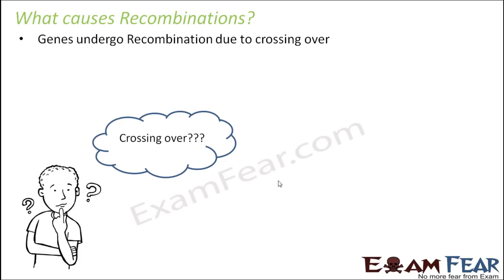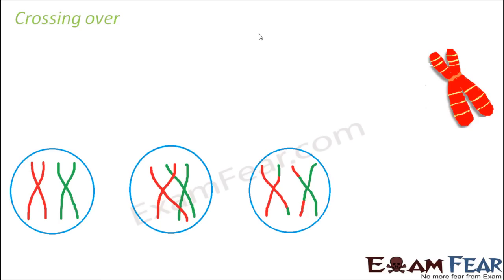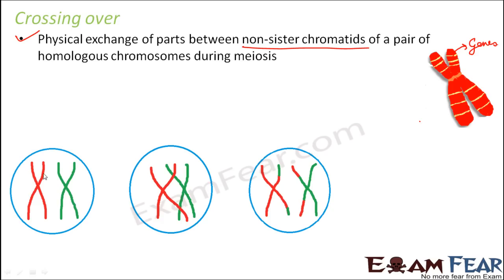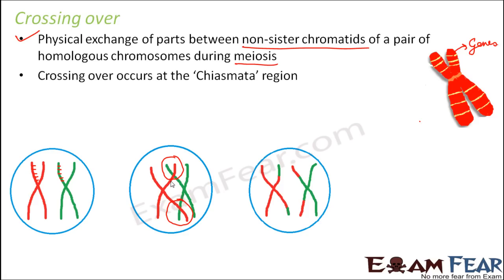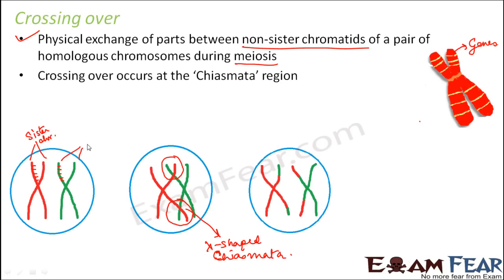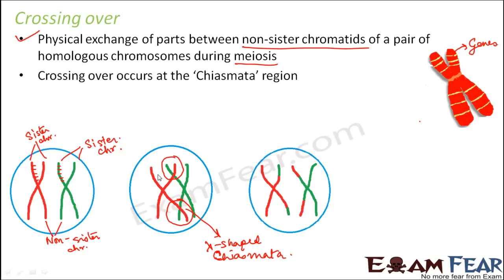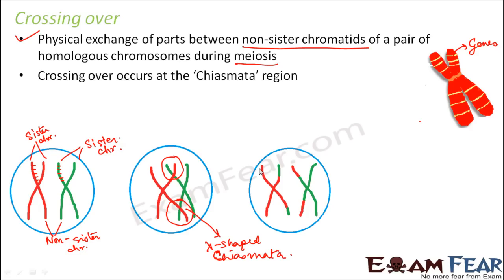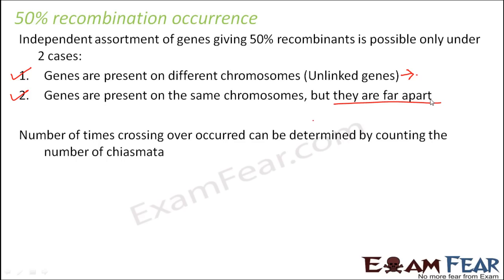Biology Inheritance Principle part 30 (Recombinations : crossing over) class 12 XII